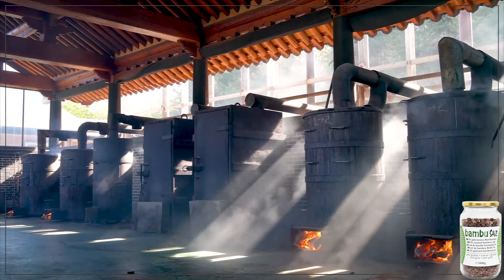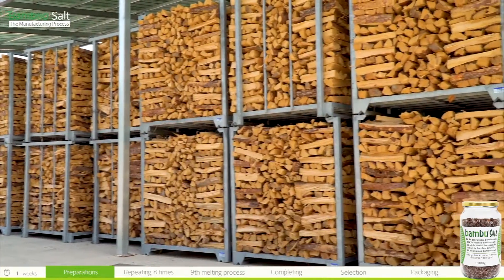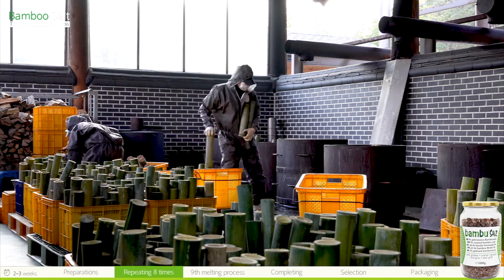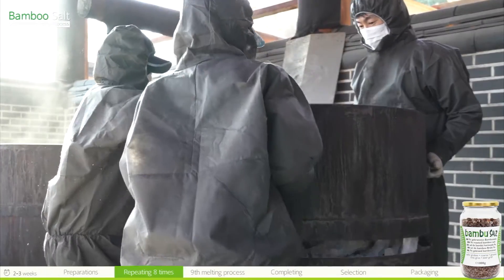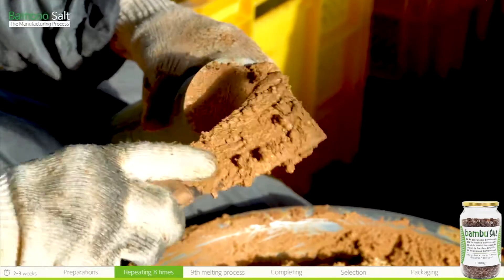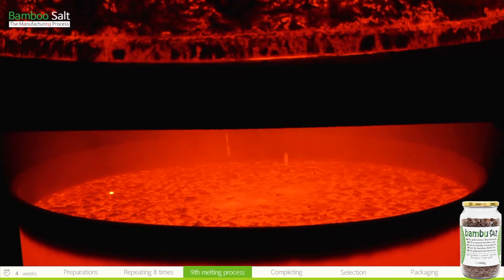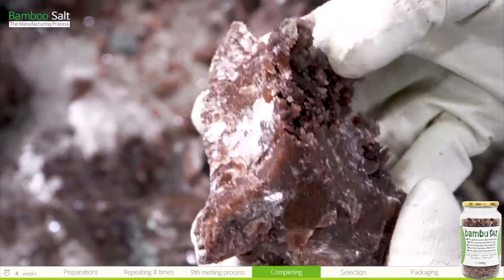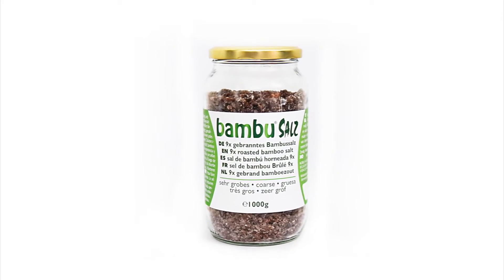How is bamboo salt made?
How is bamboo salt made ?     (select subtitles in your language, in the settings of this video)

Oriental doctor, Il-Hun kim I Korea, Created the progress of making bamboo salt.
Let’s take a look at how to make special and unique bamboo salt.
First of all, to make bamboo salt, Bamboo, wich is more than 3 years old , is prepared.
Bamboo contains a lot of minerals including potassium and calcium.
After picking and cutting thick, straight bamboo stalks from the bamboo forest,
They are transported to the factory.

Cut one side open, one side remains closed, so that it can contain the salt.
The second raw material for making bamboo salt is pine wood which is used to make a fire.
The pine tree is split into several parts and dried naturally in a place where there is no rain in order to keep the pine resin inside of the wood during the drying process.
The third ingredient is sea salt which is harvested from off of the west coast of Korea.
The sea salt is thoroughly managed with the indication of origin through a tracing system.
When the ingredients such as bamboo and salt are prepared, the sea salt is finely ground before being put into the bamboo.
When filling the bamboo stalk with sea salt, the salt must be firmly packed into the bamboo, so it can harden and be well roasted.
This is because when the salt is firmly packed,the essence of the bamboo is more able to be absorbed into the salt and the salt is well roasted into a firm pillar.
Seal the sea salt-filled bamboo stalk with clay, which also contains minerals.
Neatly line up the filled stalks in the iron kiln.
Light a fire with the well dried pine wood.
The high temperature of the pine wood fire melts away impurities in the sea salt and allows the minerals contained in the bamboo and red clay to permeate the salt pillars as well.
In the process of burning a high-temperature wood fire, the essence of the bamboo mostly seeps into the salt pillar and some is evaporated or discharged.
Bamboos are burning and salt pillars are red-hot.
The bamboo stalks are burned at 800°C.
The bamboo is burned for around 10 hours and turns into ash in the iron kiln while the white salt pillars and clay remains.
After the burning process, pick out the hardened clay and brush the bamboo ash from the salt pillars.
During this process, some bamboo charcoal may be included in the salt, but this is a characteristic of bamboo salt and is safe to eat.
Put the salt pillars into the grinder. Now, we’ve got one-time roasted bamboo salt powder.
Put the one-time bamboo salt into new bamboo stalks, and as before, firmly pack it into the stalk with a vibrating tool.
After covering the bamboo stalks with clay, put the bamboo stalks into the iron kiln again and light another fire with pine wood.
Crush the salt pillars after burning and put it back into a new bamboo stalk, and repeat the process 8 times in total.

This work is carried out with great care for two weeks.
The 8-time roasted bamboo salt is placed in a specially designed iron kiln and then subjected to the 9th melting process.
During the 9th time you make a resin fire above 1.500°C, which can melt the 8-time roasted salt pillars, and the molten salt will flow like lava.
The 9th and final melting process requires excellent skill while managing the fire.
We should always study and develop the technique because the quality of the bamboo salt depends on this skill.
The salt pillars have turned molten like lava by the high heat.
We put a lot of sincerity and effort into this process for 15 days.
The molten bamboo salt is solidified, and it cools down after 2 days.
The bamboo salt is removed by turning it upside down. It is the most exciting and tense moment to look at the completed bamboo salt, hoping that the 15 days of hard work and effort will lead to good results.
The completed bamboo salt is separated into parts that are mixed with bamboo charcoal and parts that are not.
This must be done by an experienced person in order to separate it properly.
It’s the completed 9-times roasted bamboo salt that shines like crystals.
The process of removing impurities from the salt with high heat and making it into an alkaline bamboo salt is a creative technique that exists only in Korea.
It’s a diamond-like treasure, our bamboo salt that is exported to the world.
Now, put the bamboo salt crystals into the crusher and crush them.
To increase the production of bamboo salt crystal grains, crush them as slowly as possible.
The bamboo salt powders and grains are mixed together.
If the mixed powders and grains are poured into a sieve, and the powder is suitable for seasoning food or drinking by dissolving it in water.

The bamboo salt manufacturing process is a very scientific method of synthesizing the minerals from bamboo and clay into salt with high heat.